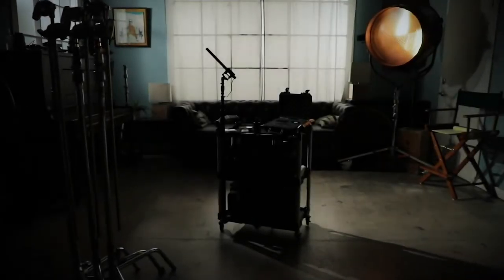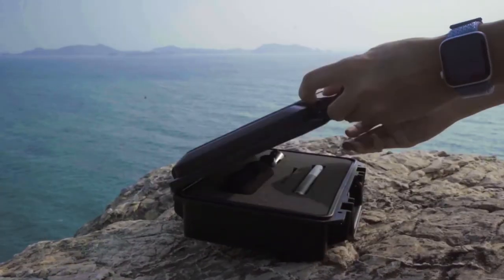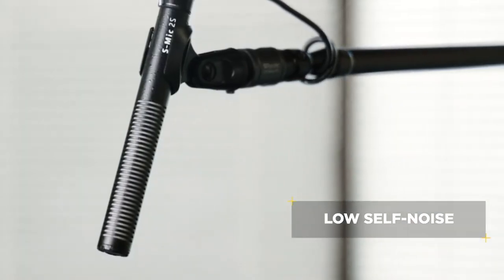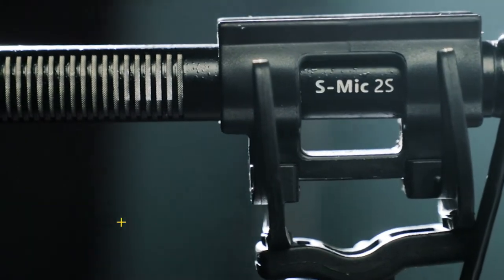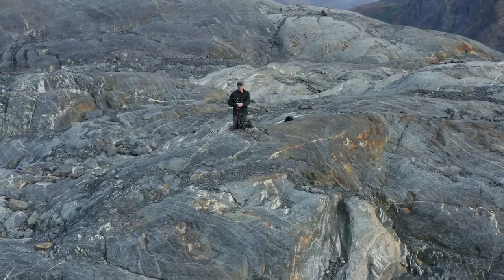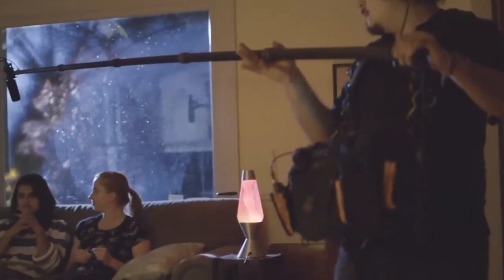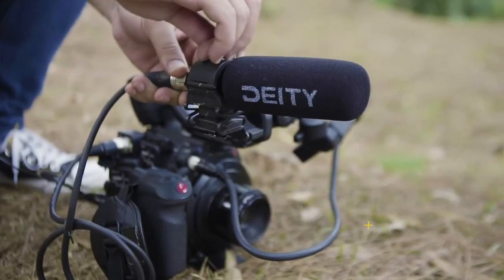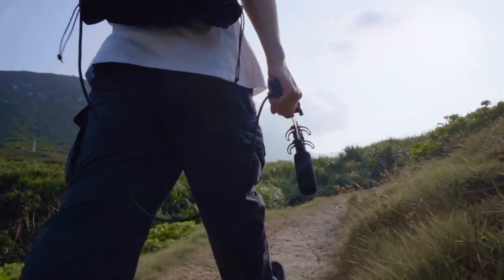Deity︱S-Mic 2S︱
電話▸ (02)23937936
營業時間▸ 平日 12:00-21:00(週二店休)、週六日 10:00-19:00